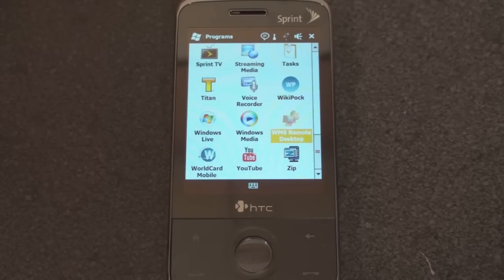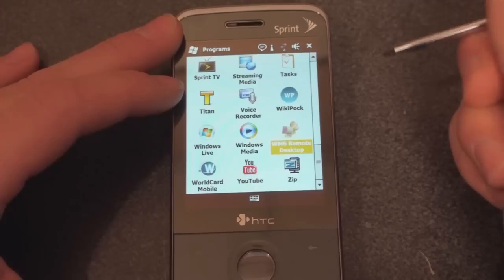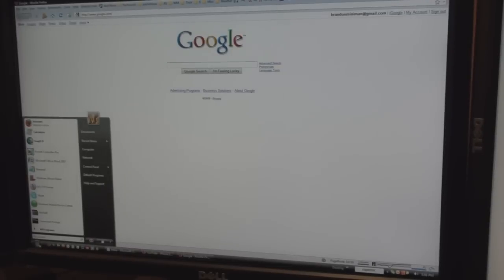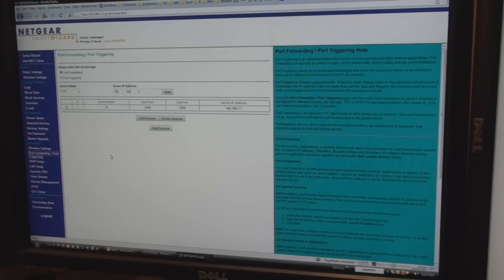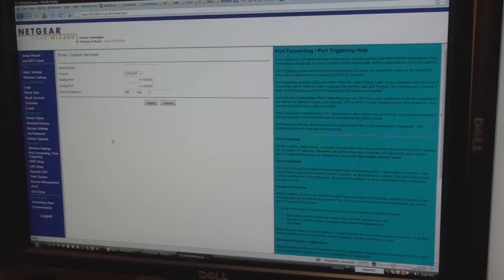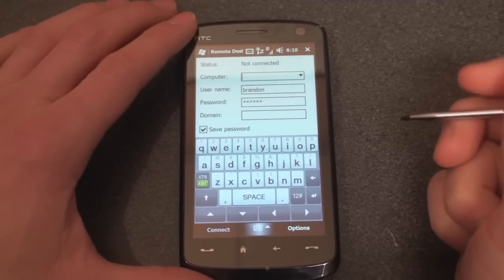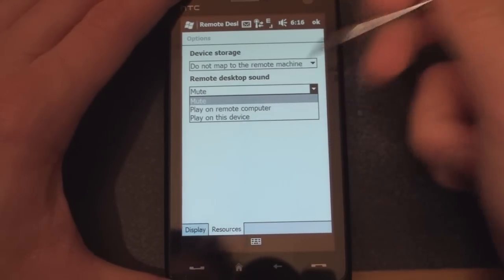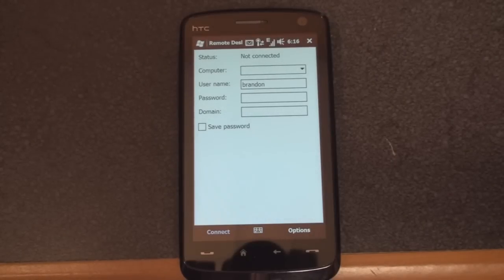Tutorial: Setting up Remote Desktop in Windows Mobile | Pocketnow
This is a tutorial on how to set up remote desktop to work with a Windows Mobile smartphone.